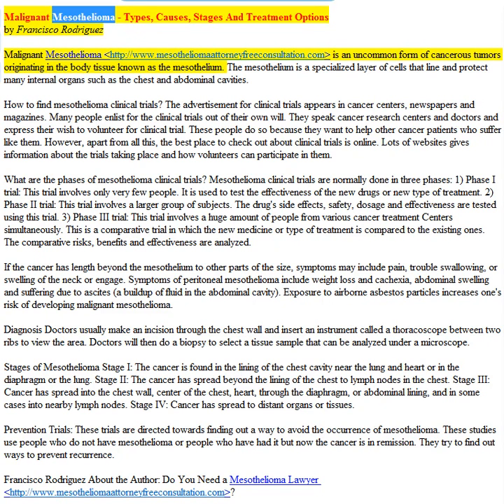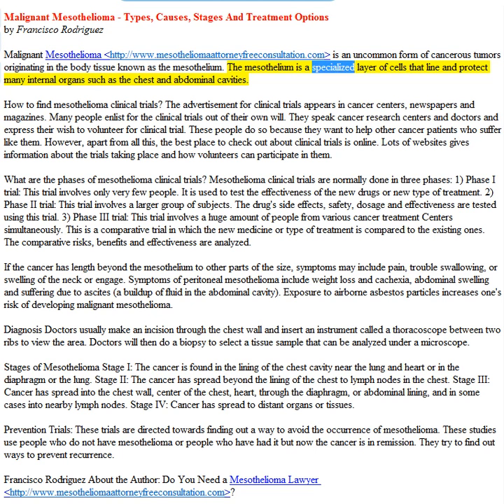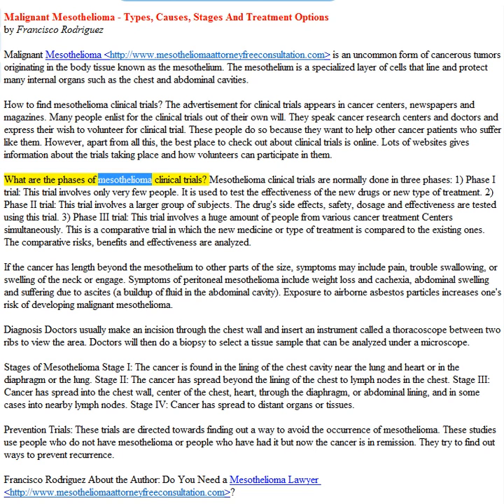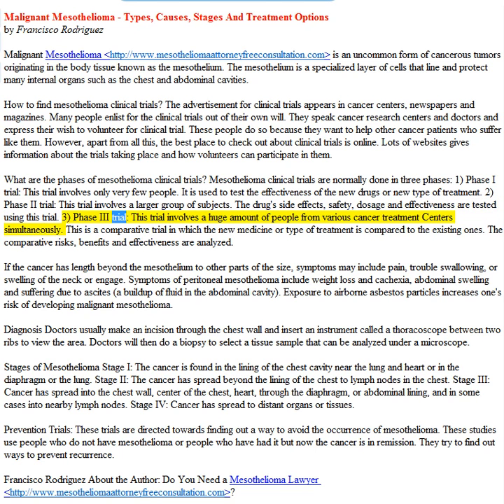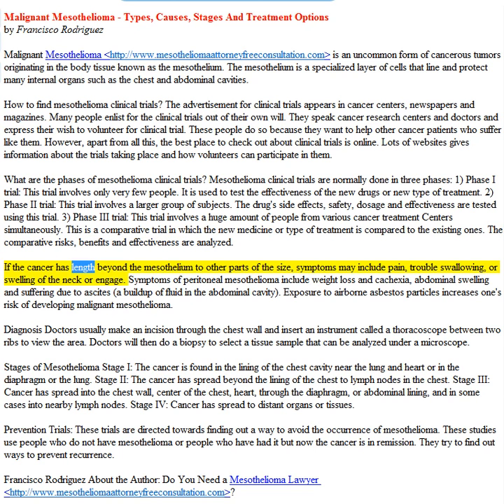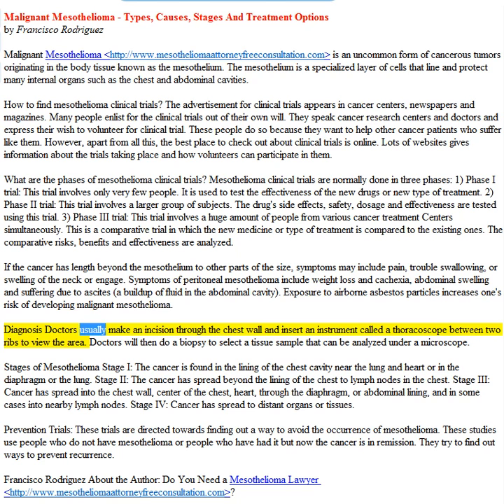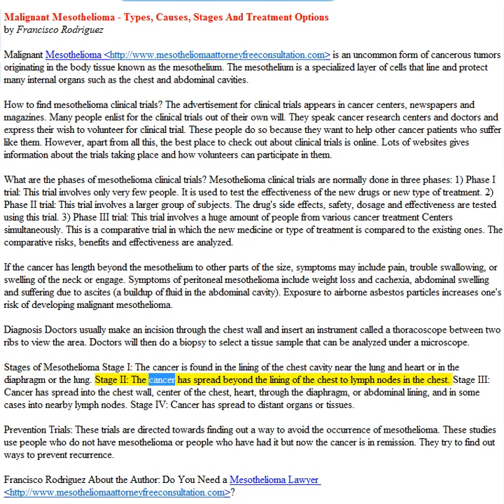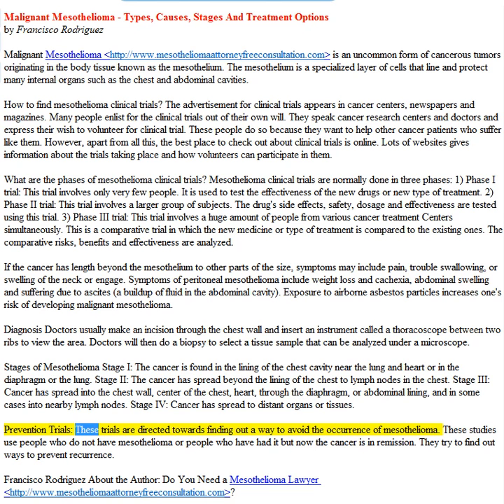Malignant Mesothelioma - Types, Causes, Stages And Treatment Options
Francisco Rodriguez
About the Author:
Do You Need a Mesothelioma Lawyer?